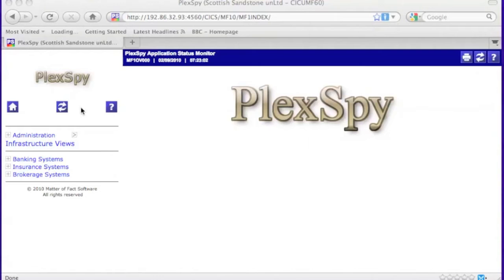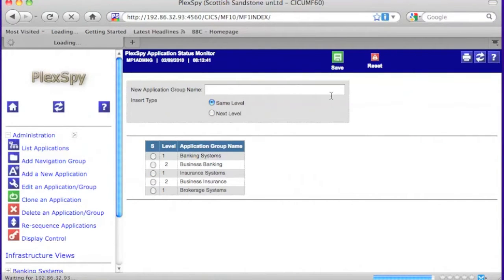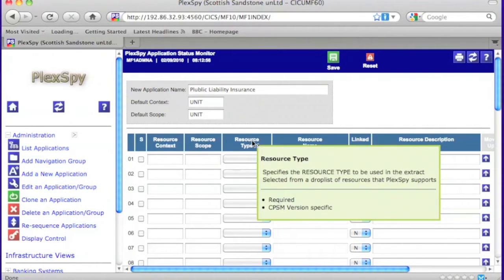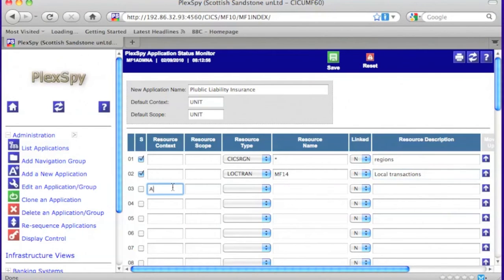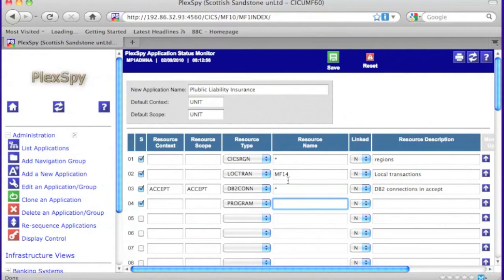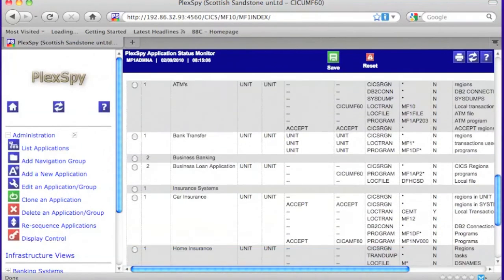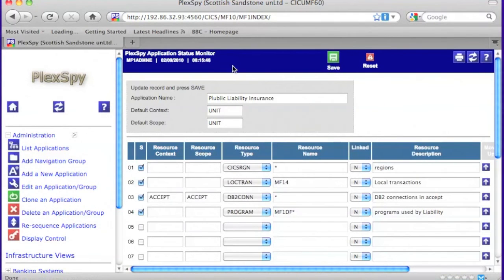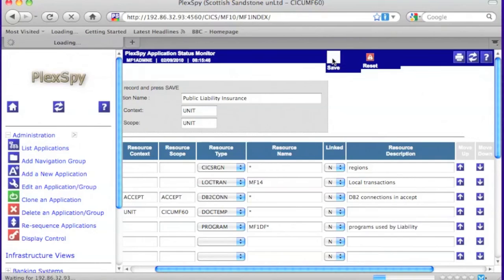Introduction to PlexSpy Part 2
Here we take a look at some of the administrative processes associated with PlexSpy. Defining a new Navigation Group and a new named business application and editing them.